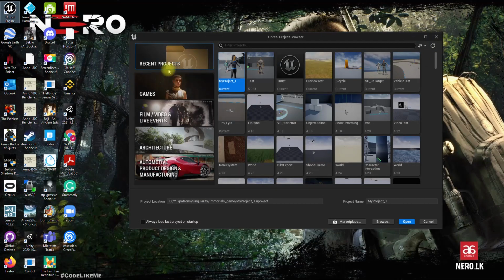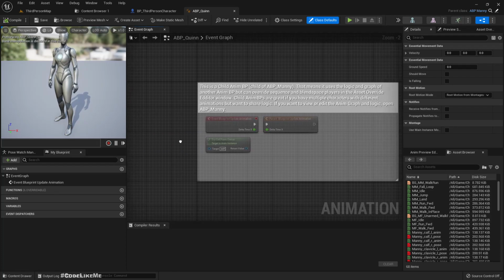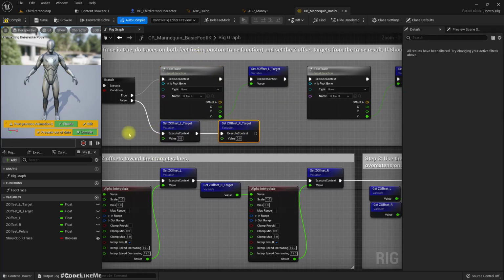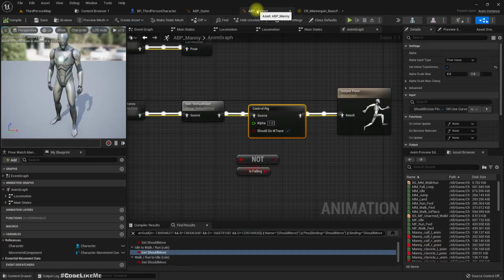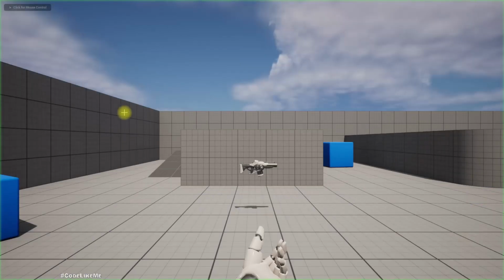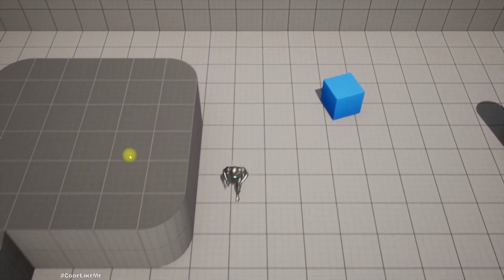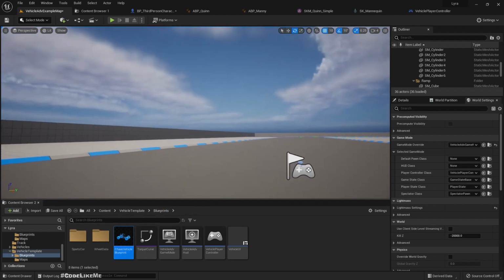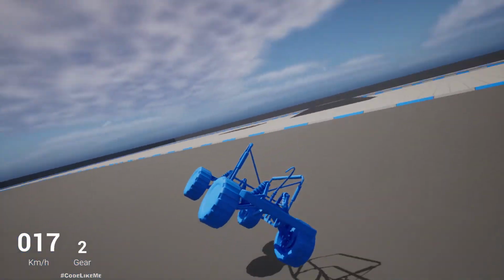Unreal Engine 5 Game Templates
All-new, production-ready unreal engine 5 is out now. So, this is a great time to take a look at the default game templates available in unreal engine 5. Here I am going to try out the new third-person template, first-person template, top-down template, and vehicle template and see what's familiar, what has changed, and whatnot.